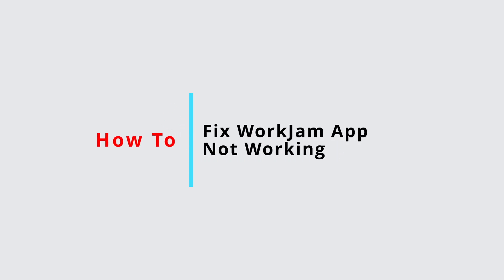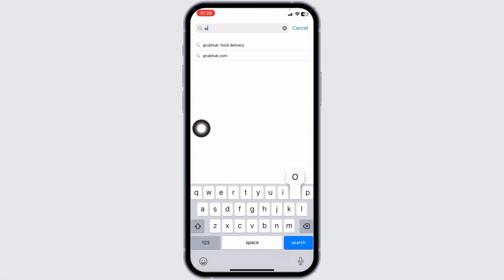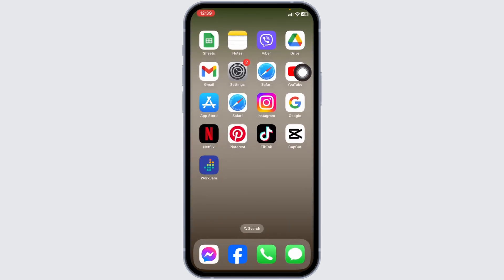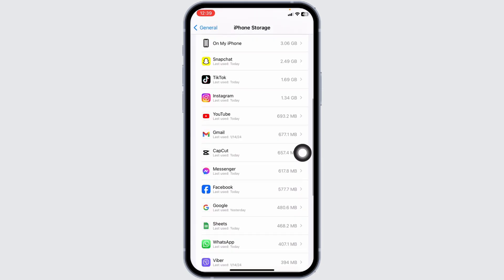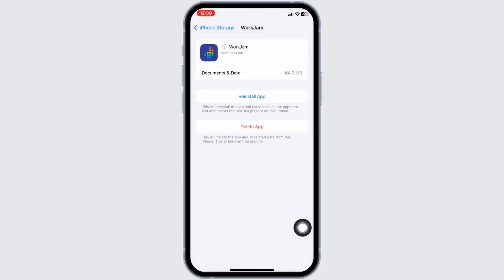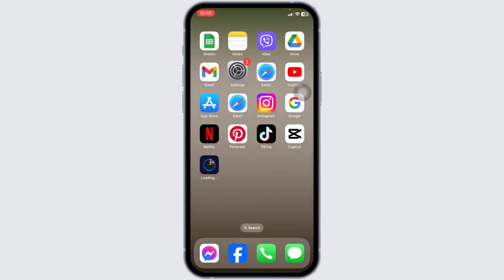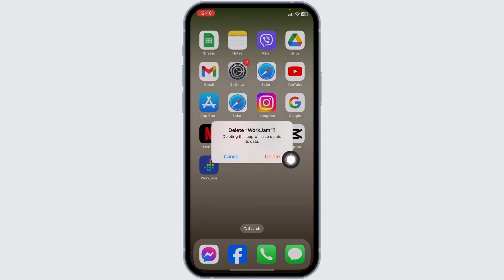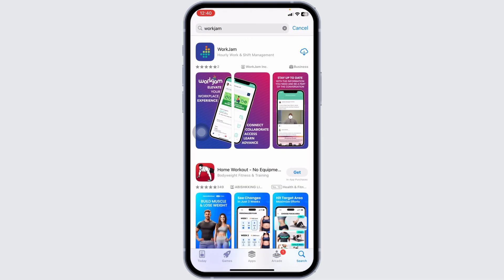How To Fix WorkJam App Not Working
In this tutorial, we'll provide you with a step-by-step guide on how to resolve the WorkJam app not working problem. We'll cover everything from basic troubleshooting steps to ensuring your app is up to date and other potential solutions to get it working smoothly again.

👋 Welcome to QuickFix Masters! In this video, we'll show you how to fix the WorkJam app not working issue. If you're experiencing problems with the WorkJam app and it's not functioning as expected, then this tutorial is perfect for you.

📱 Timestamps:

0:00 - Introduction
0:05 - How to Fix WorkJam App Not Working